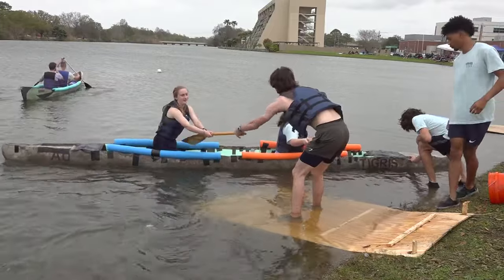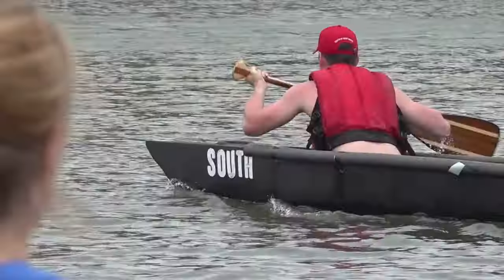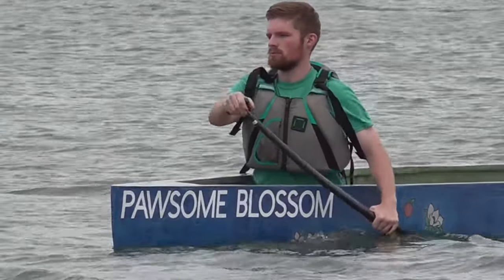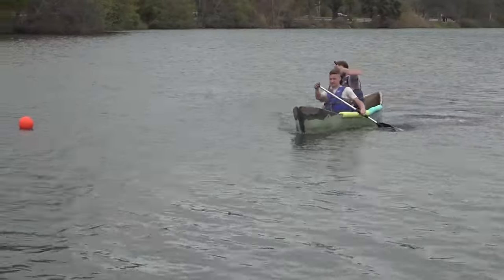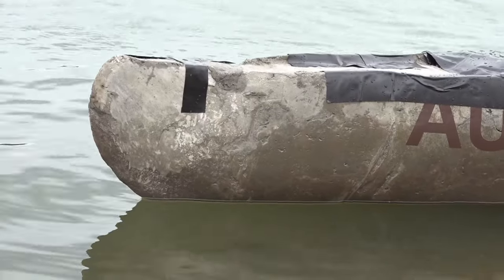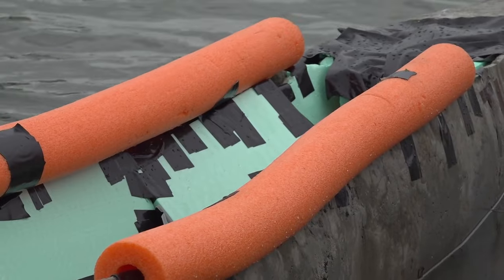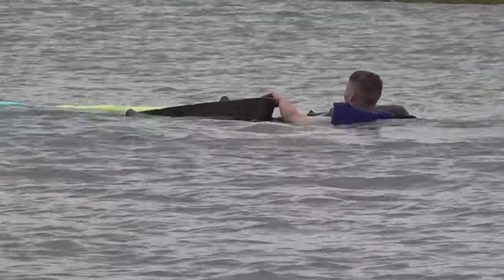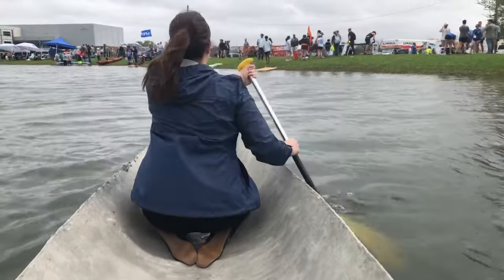Students make concrete float – and race – on Bayou St. John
Engineering students from around the Southeast are gathered in New Orleans for a symposium. Friday’s main event saw teams racing canoes… made of concrete.